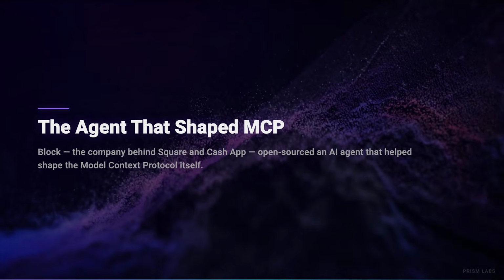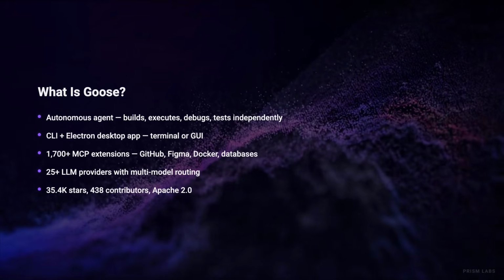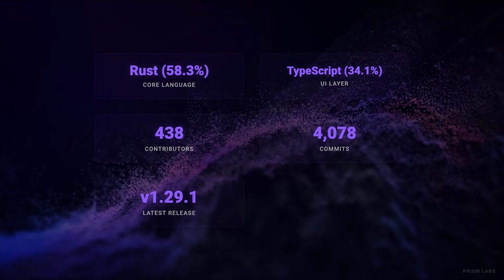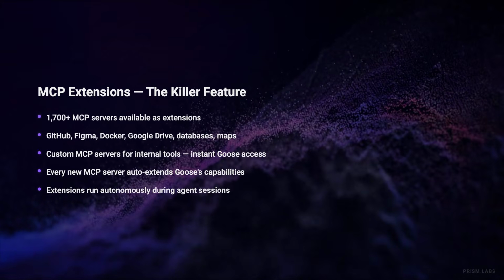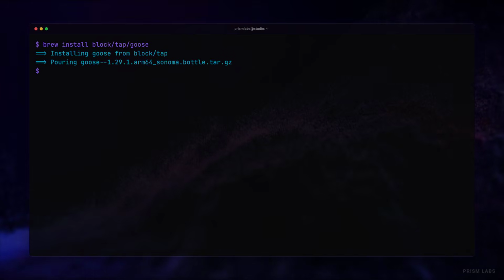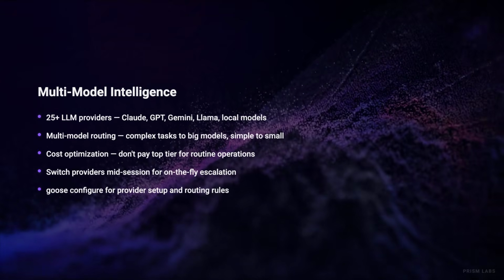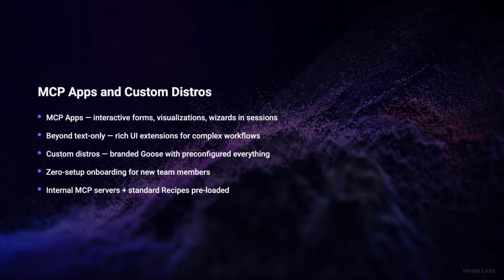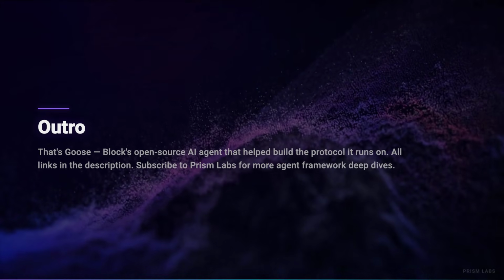Goose: Block's Open Source AI Agent With 35K Stars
Goose by Block is an open source AI agent built in Rust that goes way beyond code suggestions. It installs, executes, edits, and tests code autonomously with any LLM. 35K stars, 1,700+ MCP extensions, shareable Recipes, and now governed by the Linux Foundation. Here's the full breakdown.

0:00 Hook
0:15 What Is Goose?
1:00 The Architecture
1:45 The Repo
2:15 MCP Extensions
3:00 Recipes
3:45 Getting Started
4:25 Multi-Model Config
5:00 MCP Apps
5:35 Linux Foundation
6:05 Who Should Use This
6:35 Outro